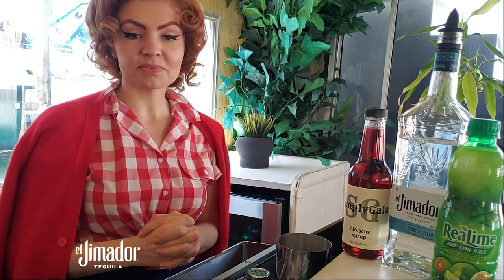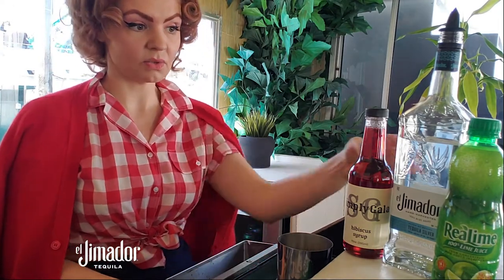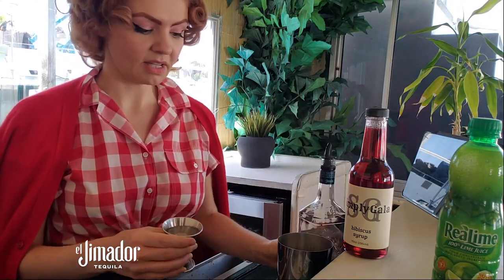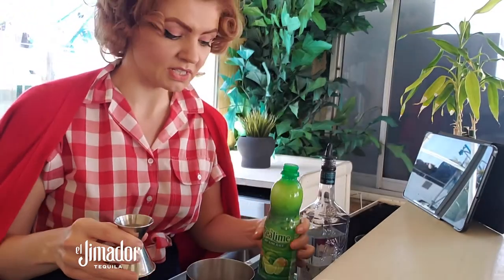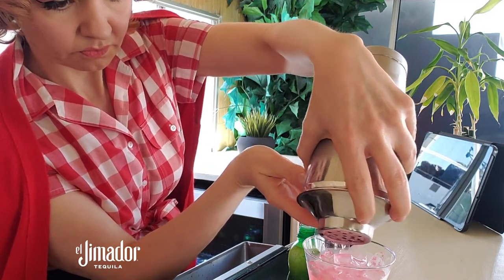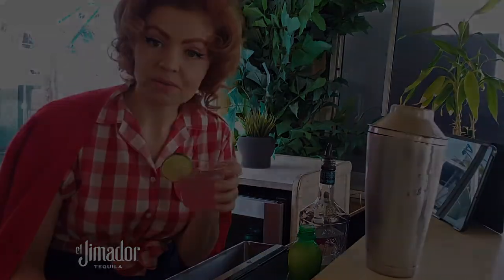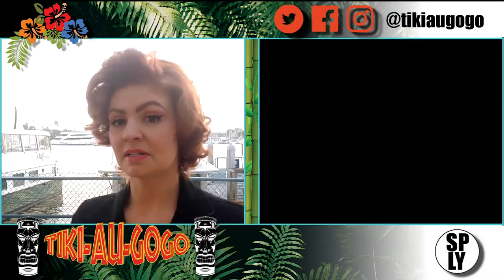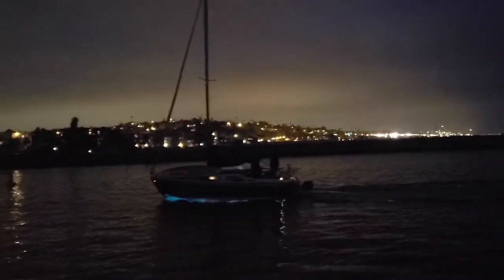THE TIKI AU GO-GO SHOW (1) Pilot.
Our first episode, a pilot so to speak. enjoy!